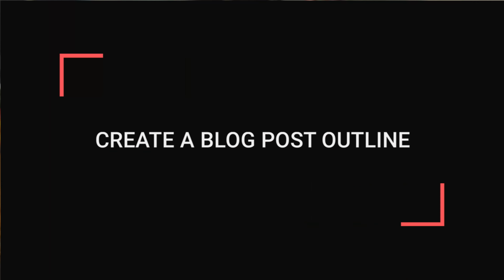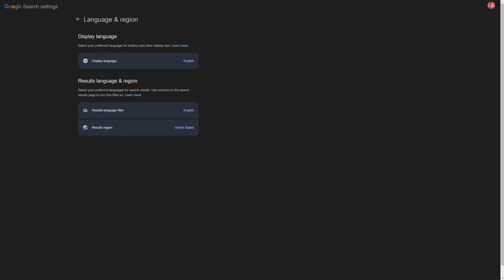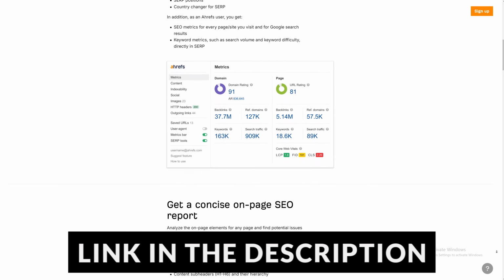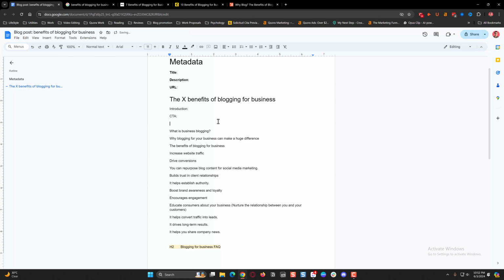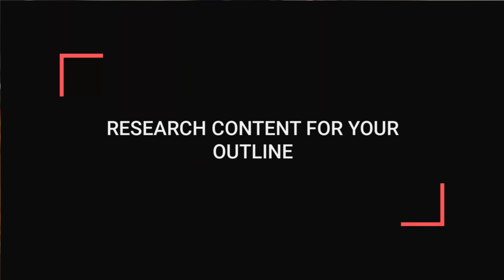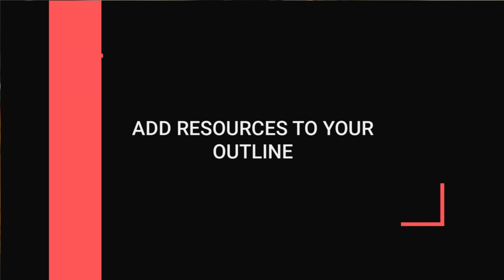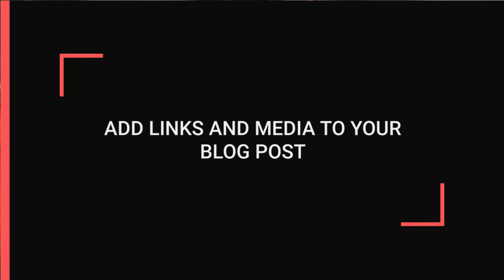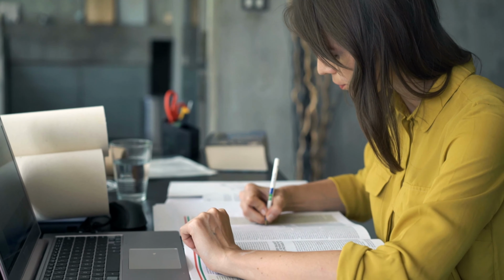This Simple Blog Post Structure Saves Hours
There are thousands of ways to write high quality blog posts, however, the following process is the fastest and best way we've found.
In today's video, we'll cover how to research a blog post, how to outline it, and how to write it fast.

00:00 Introduction
00:26 The Marketing Project
00:47 Keyword research disclaimer
01:06 Create a blog post outline (key info)
01:28 Researching your blog post outline
03:06 Filter all your headings
03:36 Create a blog post structure
04:08 Researching content for your outline
04:51 Add resources to your outline
05:02 Add comments on how to tackle each section
05:29 Write your blog post
06:05 Add media and links to your blog post
06:20 Review your blog post
07:04 Publish your blog post
07:10 My final thoughts

Visit The Marketing Project. We are a digital marketing agency that specializes in Q&A marketing.
We offer services like keyword research, competitor analysis, and full content writing services.